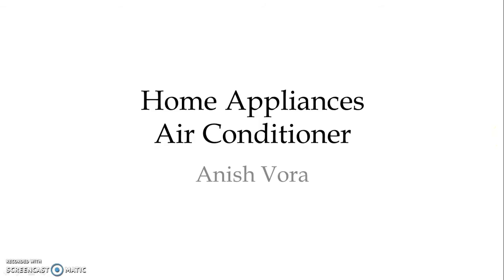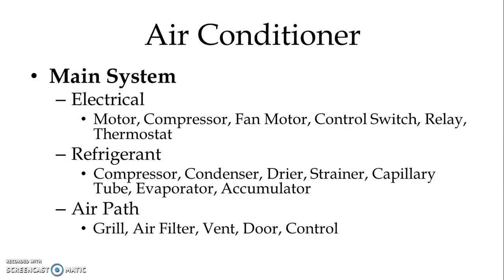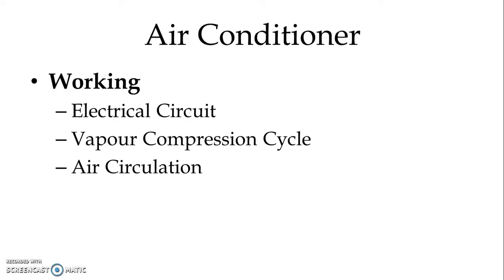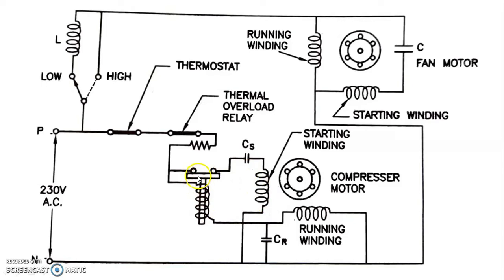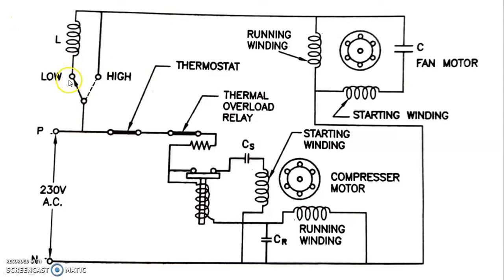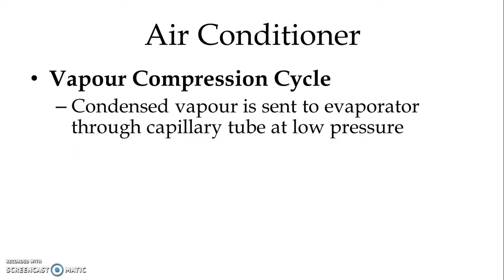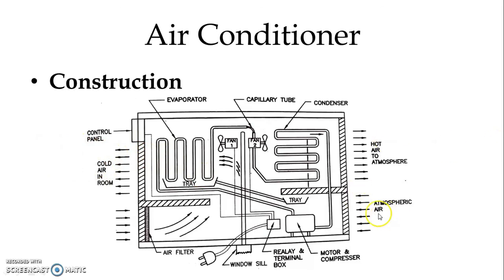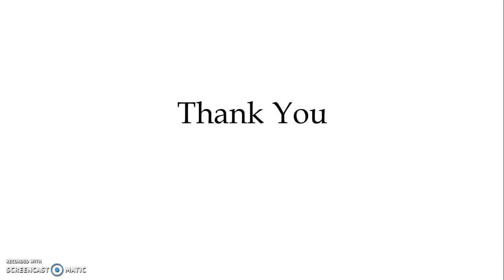Air Conditioner |Home Appliances|Utilization of Electrical Energy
This video explains about construction and working of room type air conditioner. Major component and its functions are explained. Electrical circuit is explained in detail. Vapour cycle as well as air circulation is discussed.